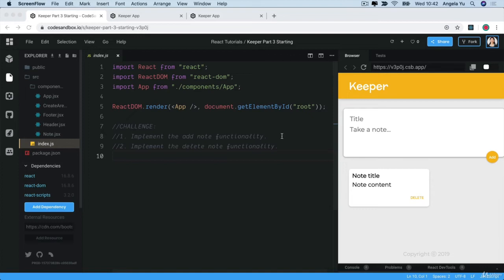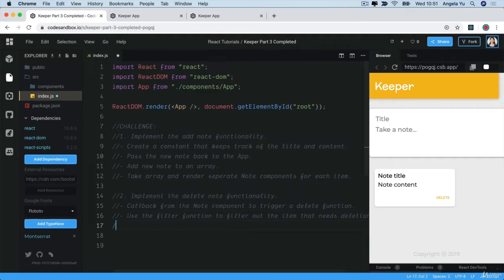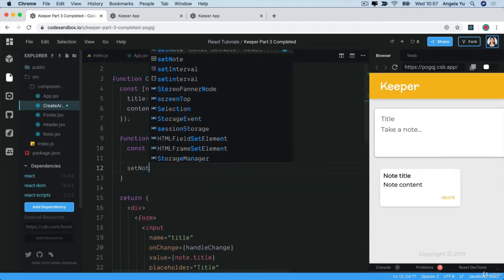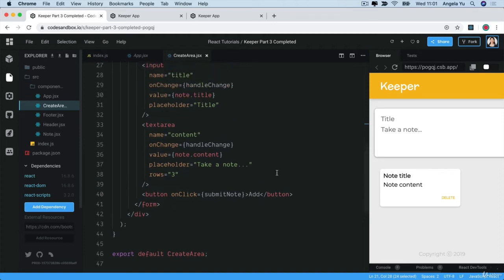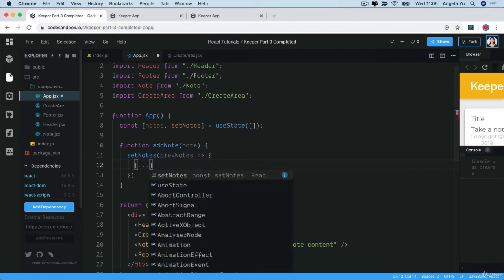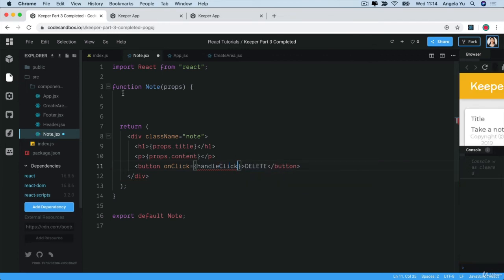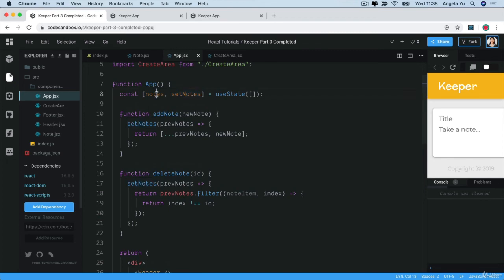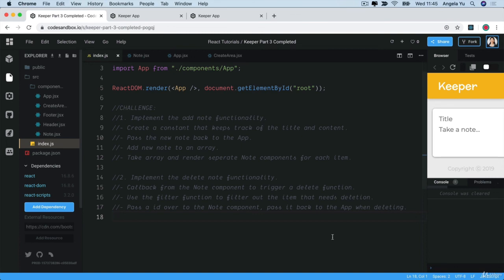Chapter - 32 || Keeper App Project Part 3 || #336